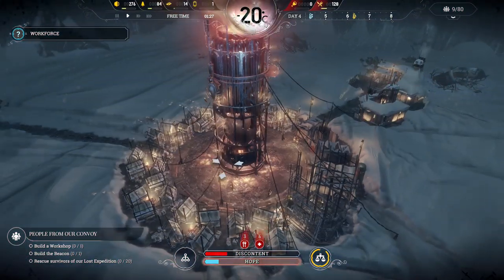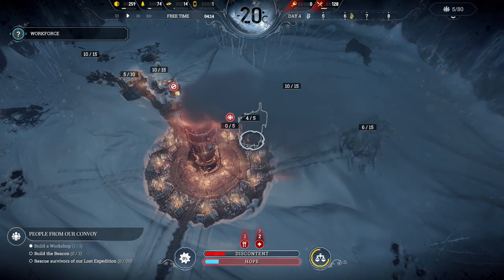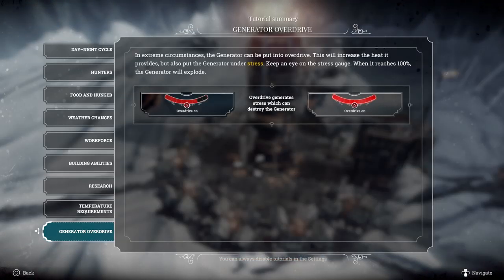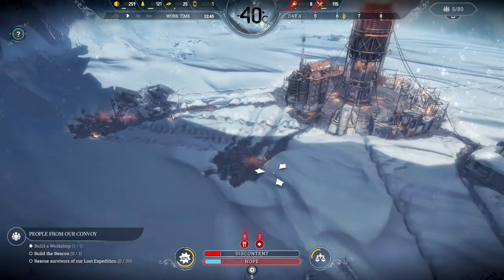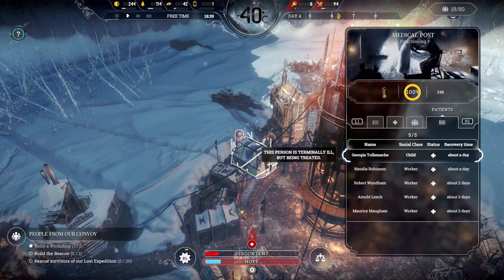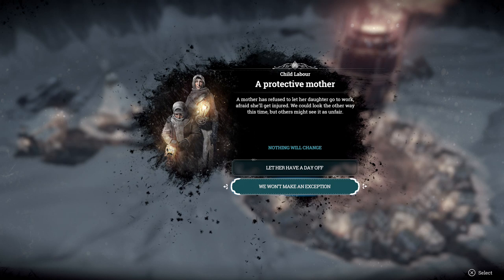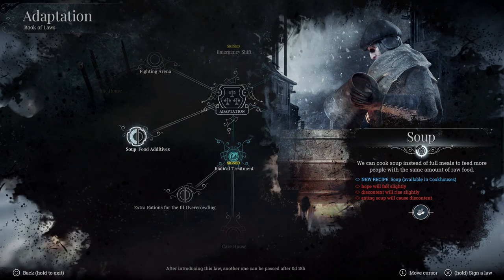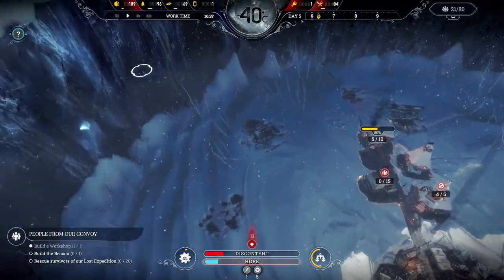FROSTPUNK PS4 Gameplay - Upgrades And Research #3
frostpunk part 3! upgrades and research, keeping my people alive fed and warm! new city builder frostpunk on xbox and ps4 october 11th - review key supplied
💰===SUPPORT=== Join my patrons here and get exclusive content discord ranks and more